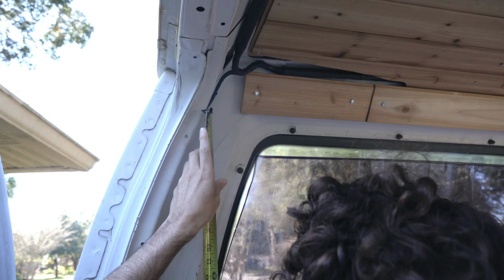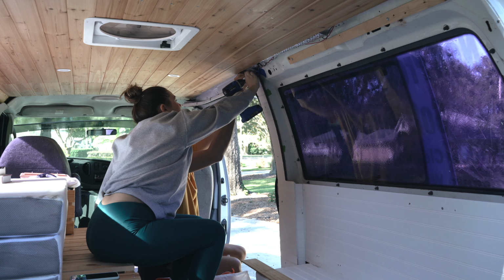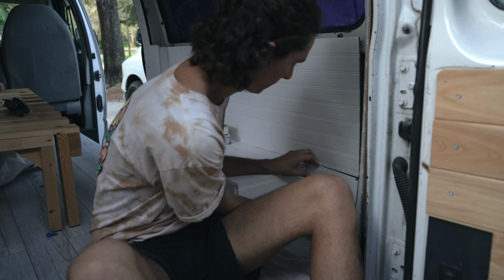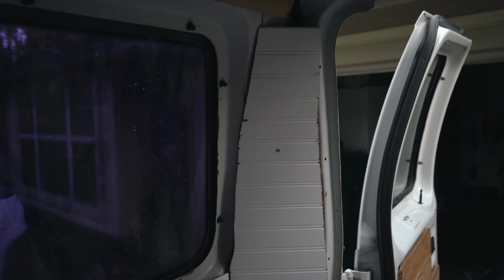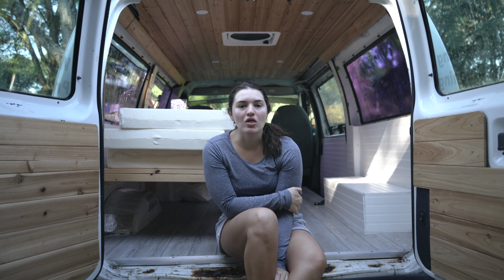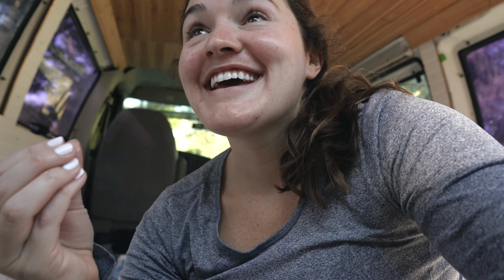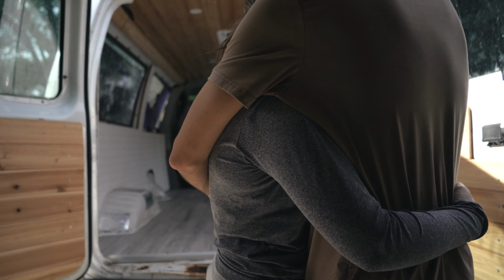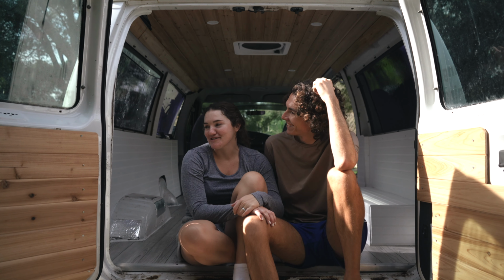VAN LIFE: We Finished Our Camper Van Conversion!!! | Ford E-150 Conversion Van Ep.8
After 8 long months, we finally finished the DIY budget camper van conversion of our 2003 Ford Econoline 150! What was once a work van, our converted E-150 is now a fully self-sufficient, off-grid converted van ready for VanLife in the United States!

With brand new LVP flooring, beadboard walls, cedar roof planks, and canned lighting our space is fully ready to be decorated and drive to wherever our hearts desire!

This project was one of the most difficult projects I've ever undertaken and challenged me in ways I didn't know was possible. Both mentally and physically, the blood, sweat, and tears shed in this van conversion were worth it every bit of the way. I learned new skills, taught myself along the way, and most importantly I grew as an individual throughout this project right at the side of my partner. Would I renovate another van? ABSOLUTELY. As tough as this way, the feeling of accomplishing it and the outcome of it greatly overpowers the challenges faced.

We finally have a tiny home on wheels and can take off anywhere in the U.S. with our dog Bailey.

And on that note...got any cool places we need to visit on our journey!? Comment them down below -- I'd love to hear some spots we need to see!